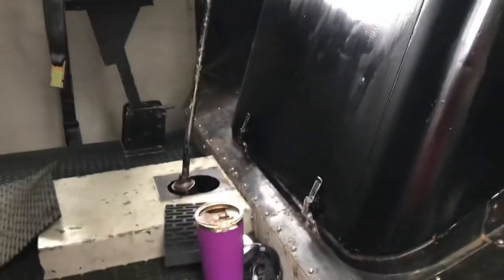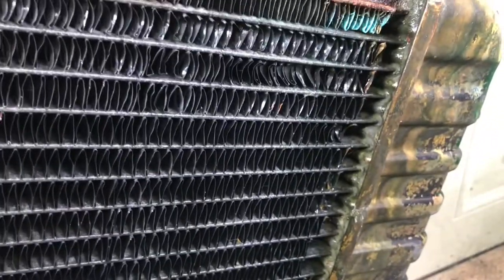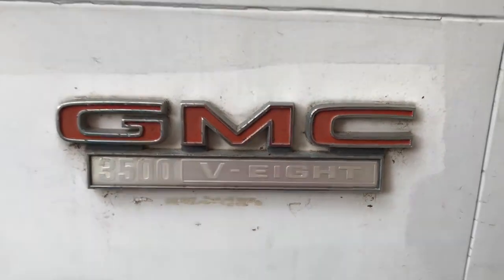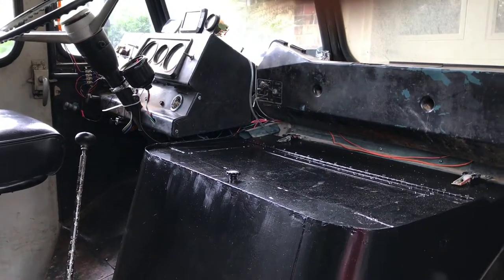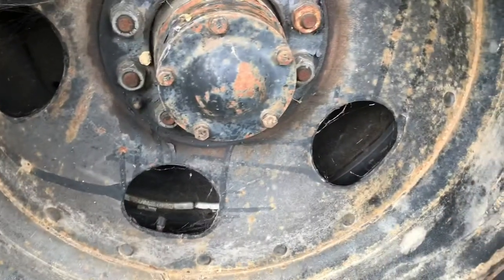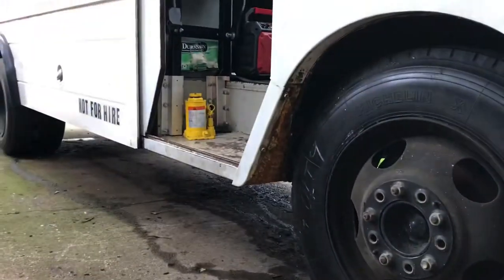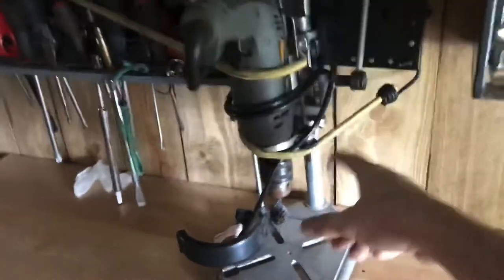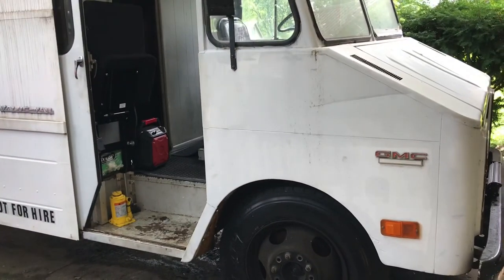Stepvan Vlog 43 radiator and Roscoe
Radiator fixed, and had a lot of coffee so the rest is just my usual rambling.